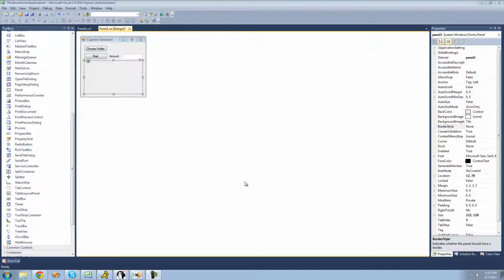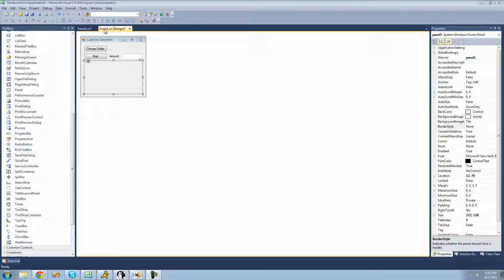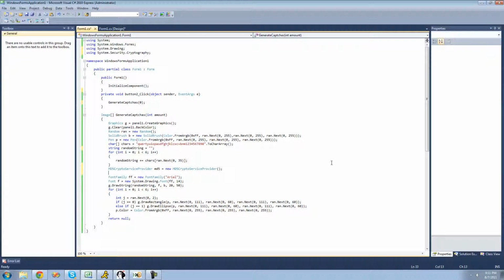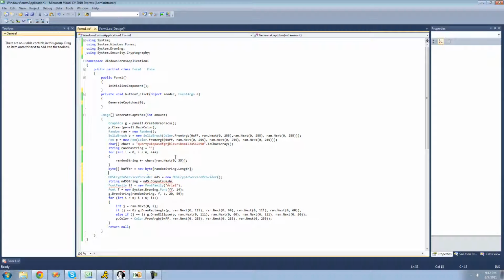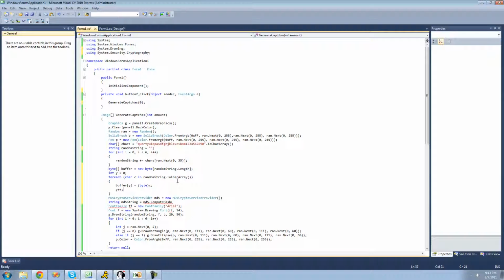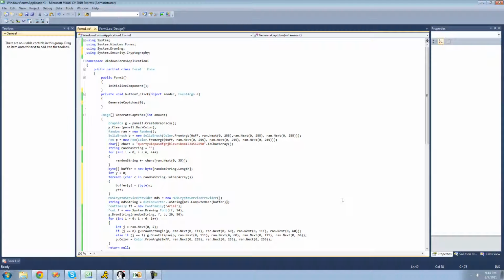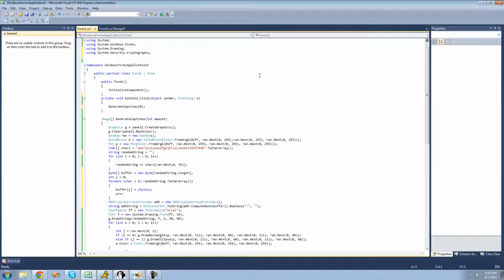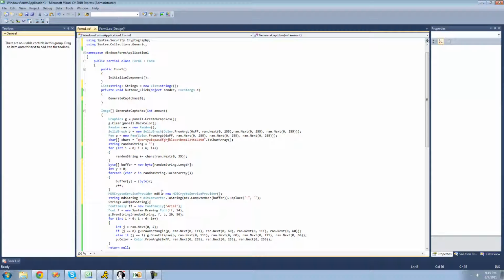C# Beginners Tutorial 182 Project 5 Captcha Generator, Getting Image Name YouTube